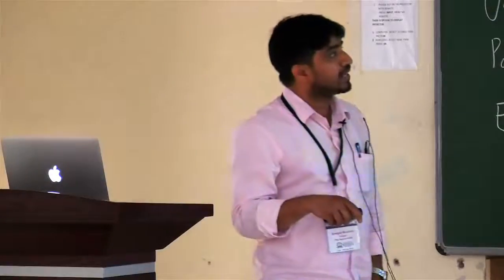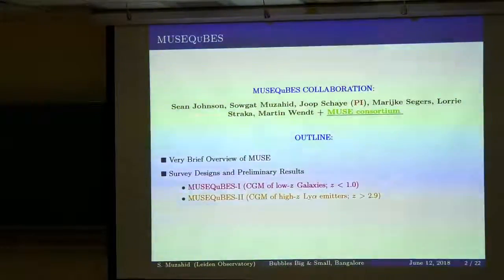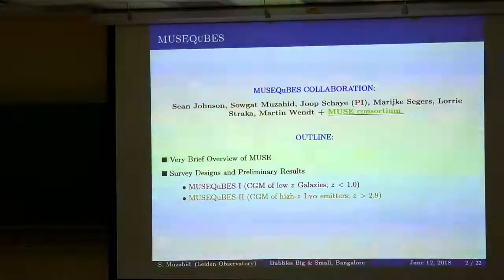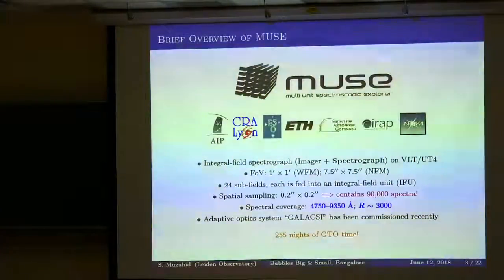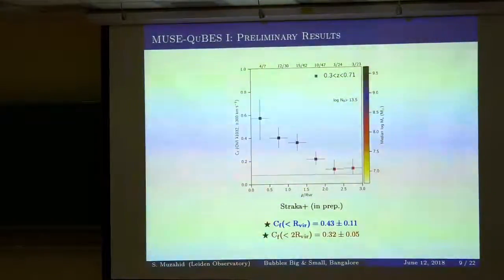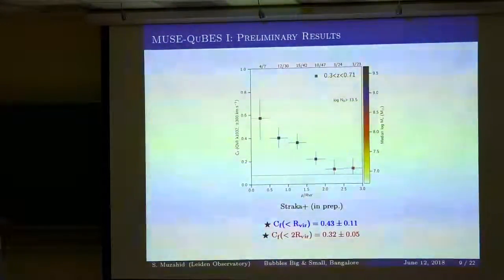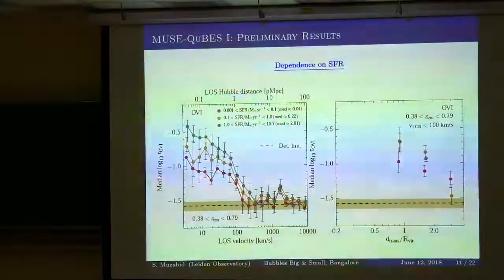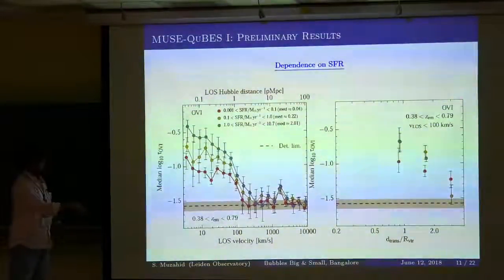Bubbles Big & Small I Bangalore I 11 - 14 June 2018 I S. Muzahid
The MUSEQuBES Surveys